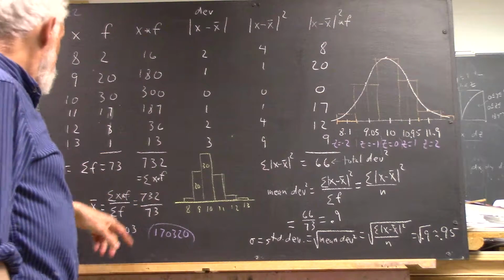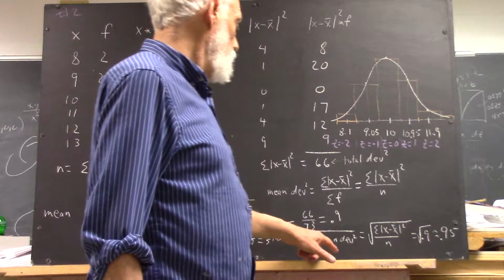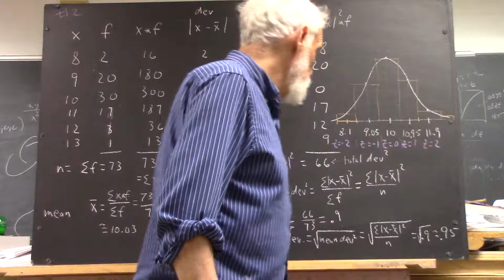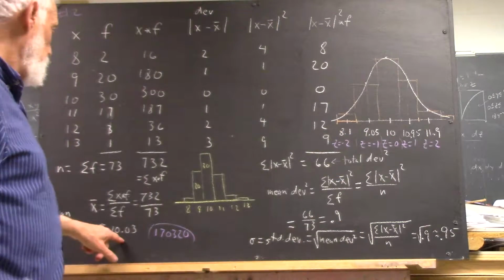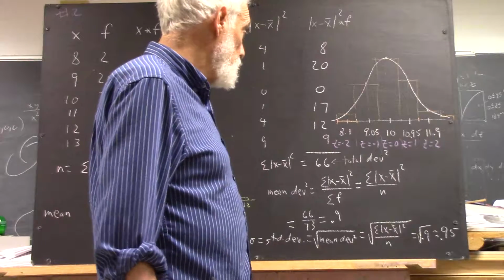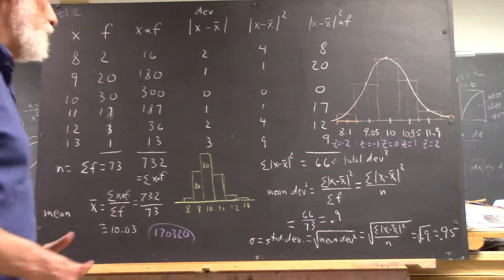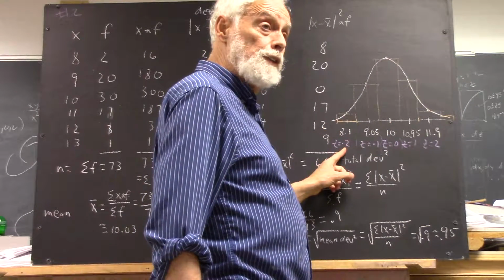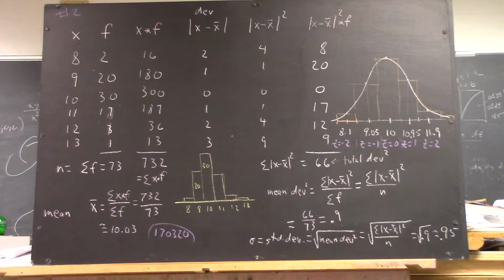daglib2 0012 mean std dev shoe size data normal curve model compare histograms brief idea of z va